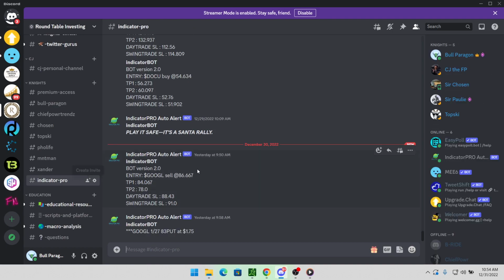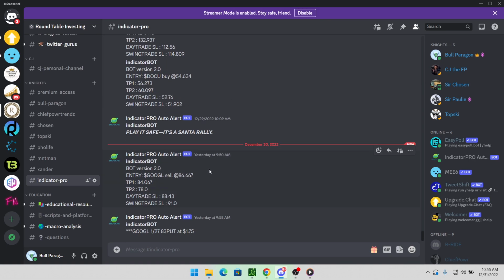Intro to Bull Paragon and The Knights of the Round Table Discord Community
This video is the introduction to Bull Paragon and the Knights of the Round Table Discord. This video shows why I make 2 parts to each video, highlights the Discord Community and the launch of my our new website with the ability to sign up for 1 on 1 coaching.

 think or swim tos. Swing Long leap intraday. SPY SOXS FSLR QQQ XLE TSLA AAPL AMZN META ARKK SLB OXY DVN
Trend Day Trade NVDA BullParagon Knights of the Round Table Puts Calls Intraday Indicator Study Profit System